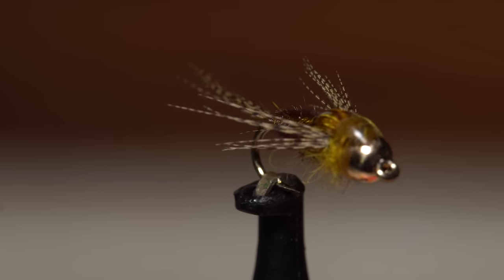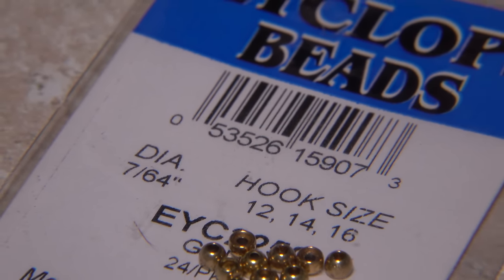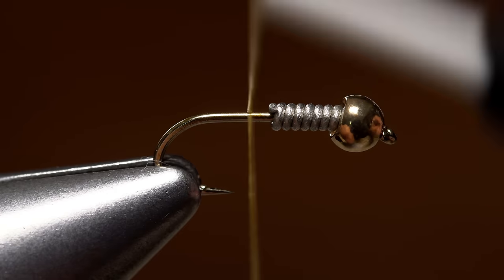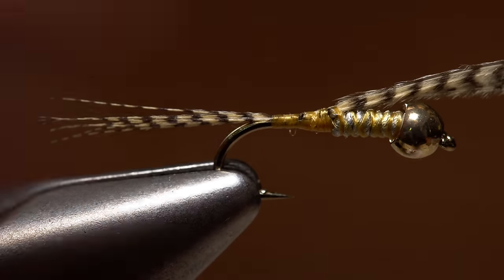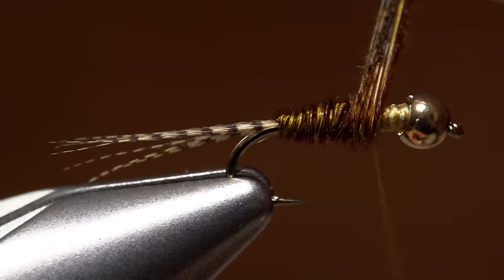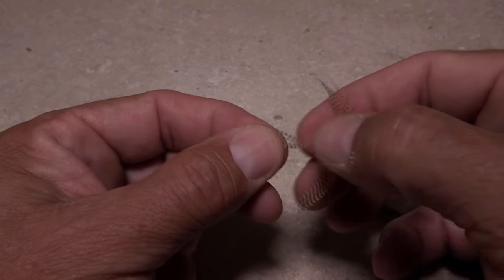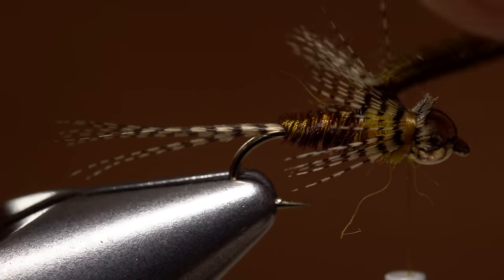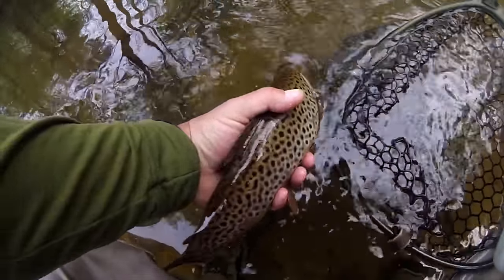SBR Sulphur Nymph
Detailed instructions for tying a SBR Sulphur Nymph.

Hook: 2X-long nymph hook (here a Dai-Riki 730), sizes 14-18.
Bead: Cyclops Bead, 7/64″, gold.
Weight: Lead-free round wire, .020.
Thread: 8/0 or 70 Denier, wood duck, brown, black, or yellow.
Tails: Wood duck flank-feather fibers.
Body/wingcase: Pheasant-tail fibers, golden yellow.
Thorax: Australian possum dubbing, golden stone.
Legs: Wood duck flank-feather fibers.